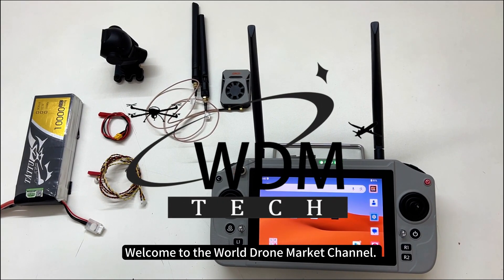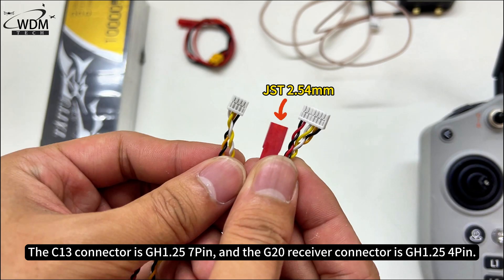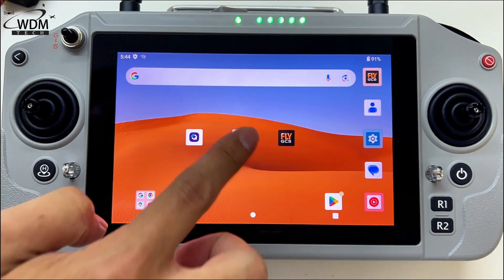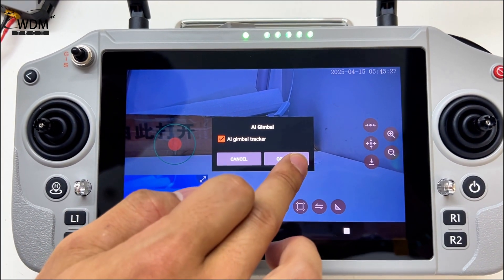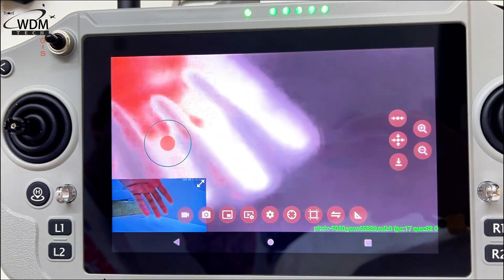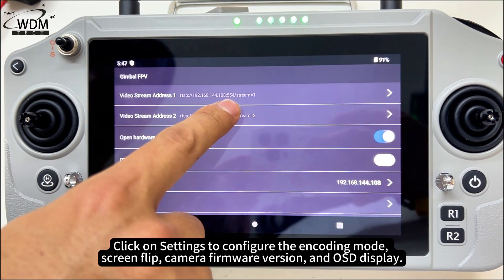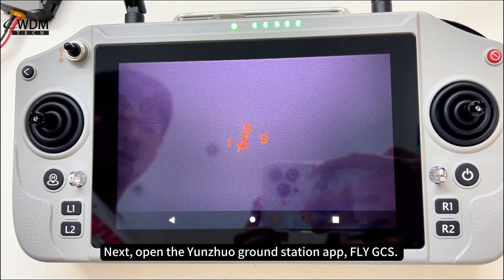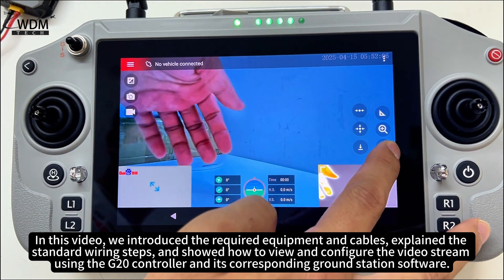Skydroid C13 Connects to Skydroid G20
Today’s video is a wiring tutorial for connecting the Skydroid C13 to the Skydroid G20. The Skydroid C13 is a three-axis gimbal that integrates a 5MP visible light camera, a 640 thermal imaging sensor, and a laser rangefinder. The Skydroid G20 remote controller is equipped with Qualcomm’s latest 6nm processor and the Android 13 system. It can easily handle hardware decoding of H264/H265 and 4K video streams and run various types of ground station software smoothly. This video is divided into three parts: What products are used in this test? How to connect the wiring? How to display the video feed?drone